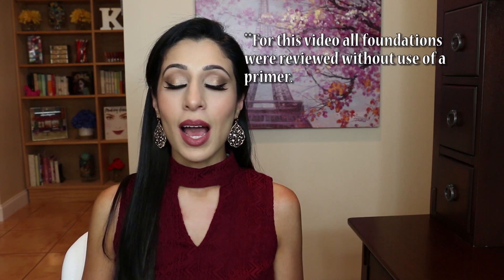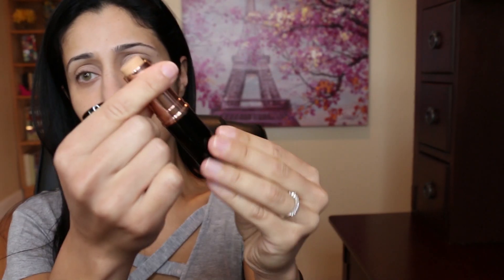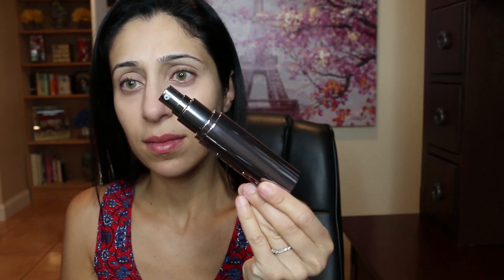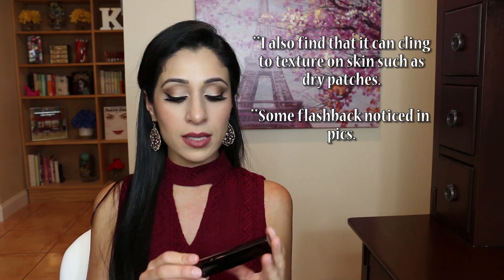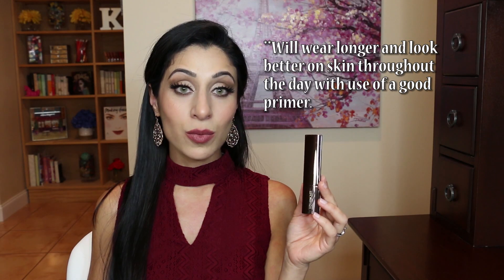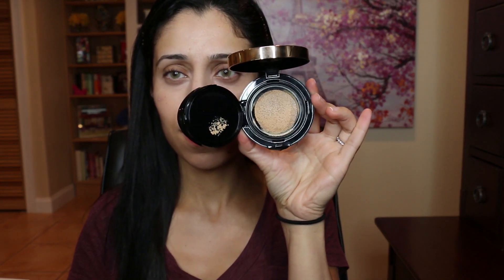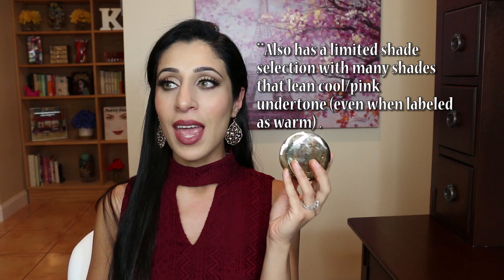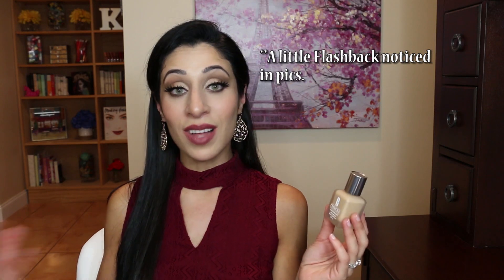Best & Worst Foundations | NEW Foundations Review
Hi everyone! Here is a Review & Demo of 6 NEW high-end foundations I've been testing for the last couple months. I talk about their performance, skin type recommendations, and how they compare to each other.

Products Mentioned:
Anastasia Beverly Hill Stick Foundation, "Warm Natural," $25,
0.32 oz

Urban Decay All Nighter Liquid Foundation, "4.0," $40, 1.0 fl oz

Hourglass Vanish Seamless Foundation Stick, "Warm Ivory," $46, 0.25 oz

Lancome Teint Idole Ultra Cushion Foundation, "280 Bisque W," $47, 0.45 oz

Makeup Forever Water Blend Face & Body Foundation, "Y305," $43, 1.69 oz

Clinique Superbalanced Silk Makeup, "Silk Sahara, 07" $25, 1.0 fl oz

What I Am Wearing:
Earings - Forever 21
Lips - Bite Beauty Amuse Bouche Lipstick, "Nori" mixed with Nivea Lip Balm to sheer it out a little.